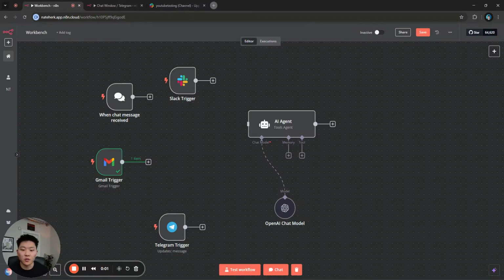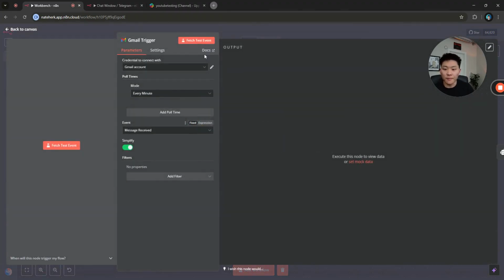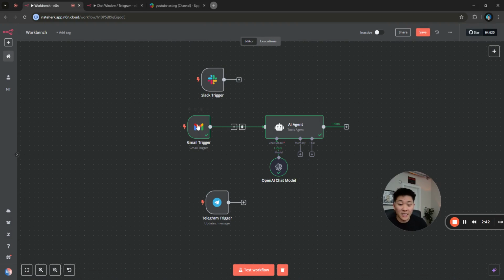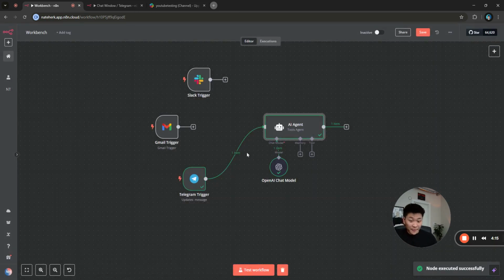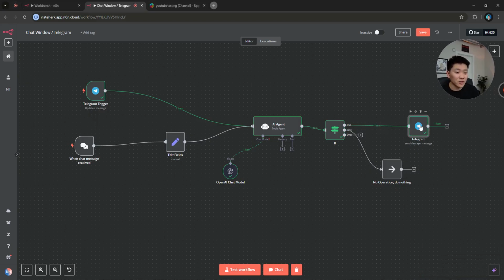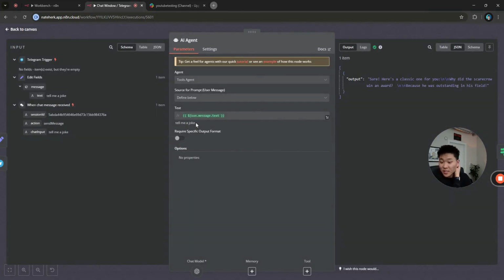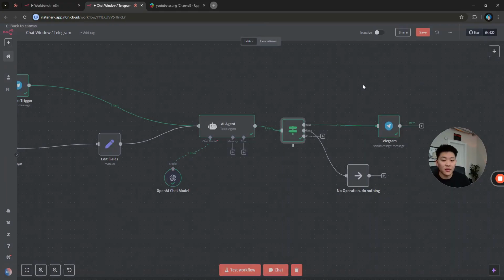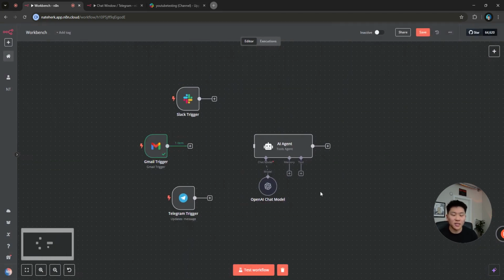03-09 Handling Agent Inputs